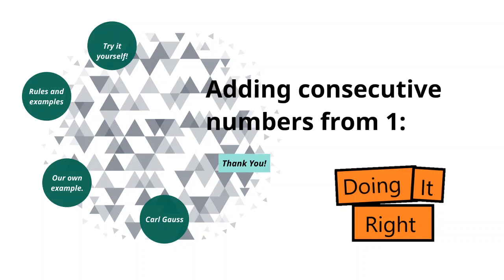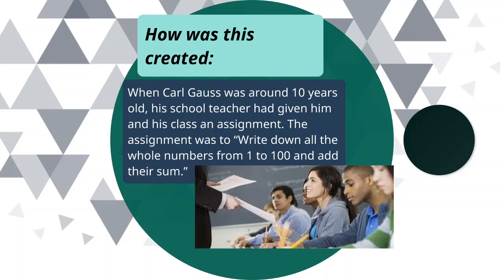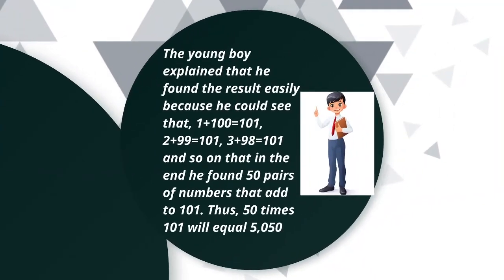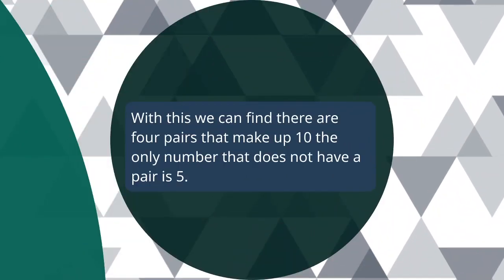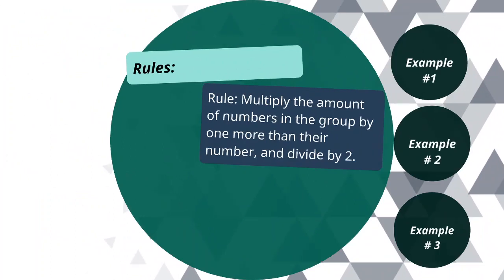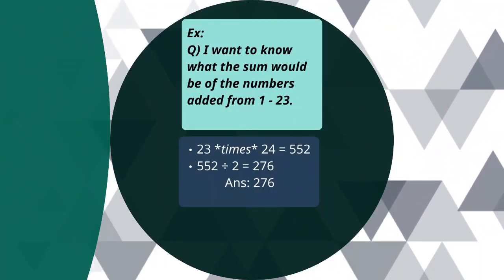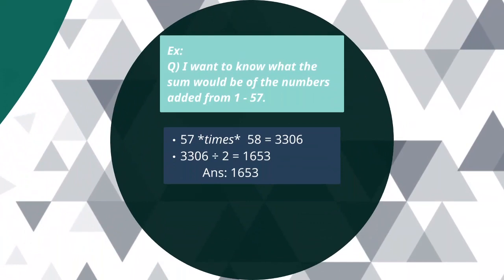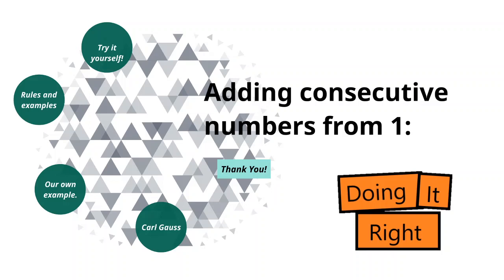Math shortcuts #2 adding consecutive numbers from 1.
This video explains another math shortcut.
Answers to the Try It Yourself section: 1) 435
                                                                     2) 120
                                                                     3) 2926